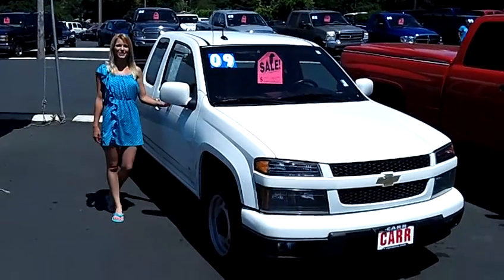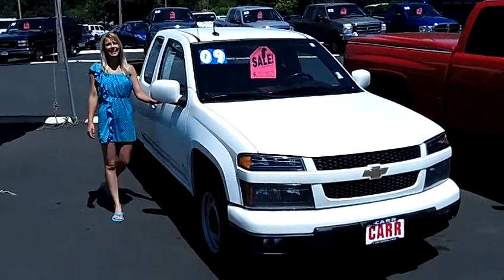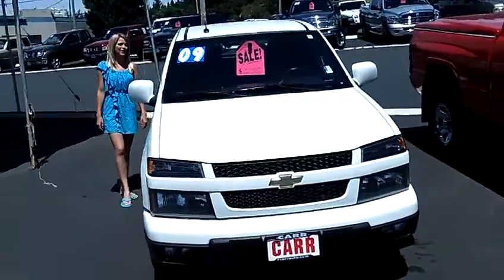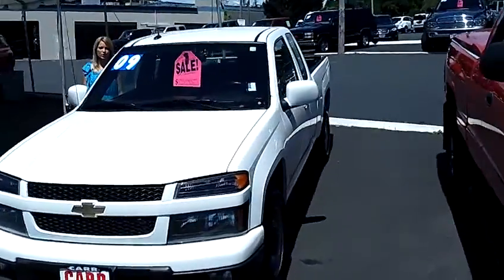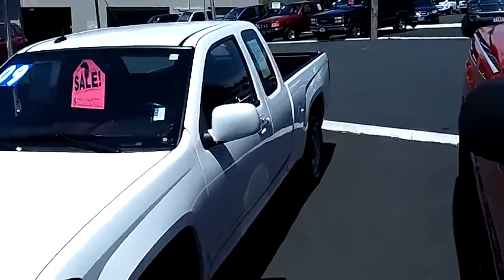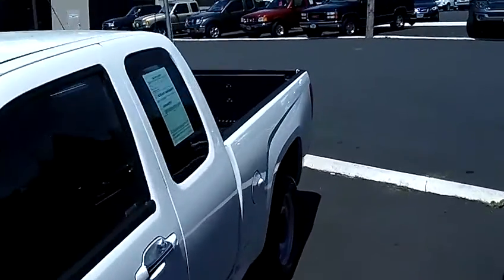2009 CHEVROLET COLORADO EXTENDED CAB WORK TRUCK STK# WP2463